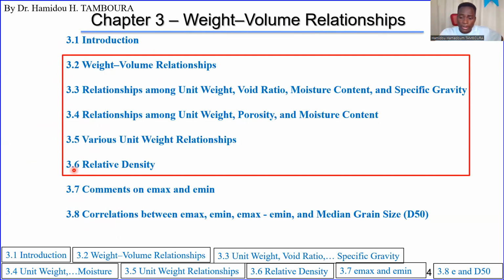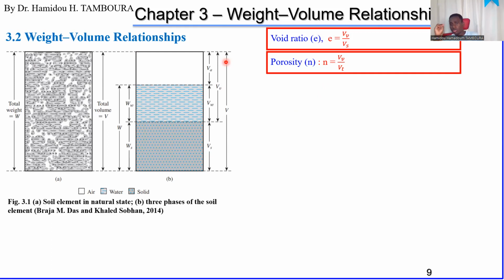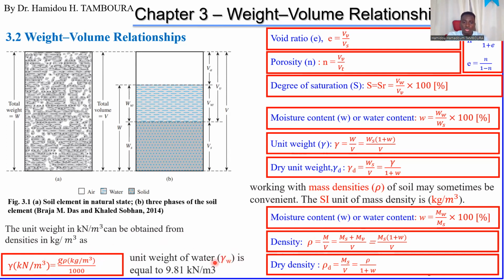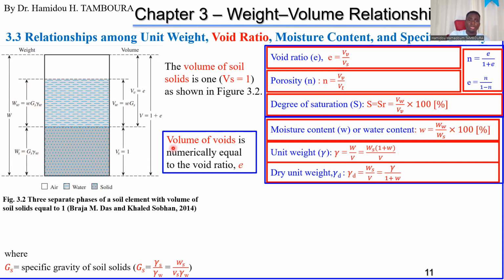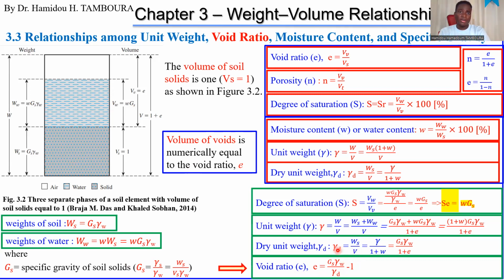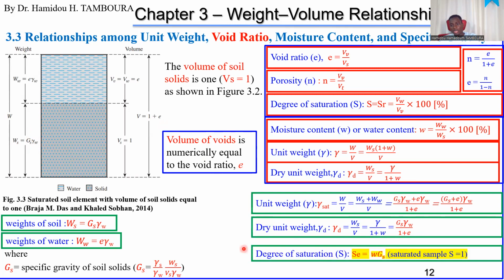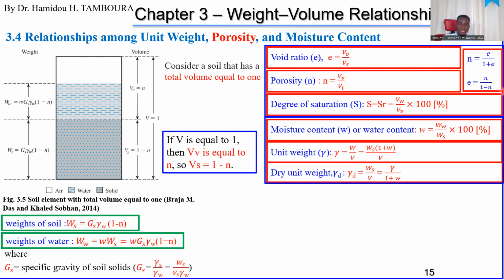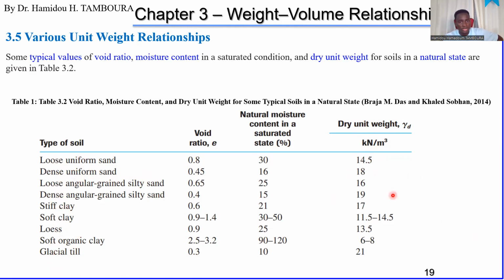Chapter 3 – Weight–Volume Relationships (Part1) (Soil Mechanics Course)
Relationships among UnitWeight, VoidRatio, MoistureContent, and SpecificGravity; Relationships among Unit Weight, Porosity, and Moisture Content; Various Unit Weight Relationships; RelativeDensity, Geotechnics, GeotechnicalEngineering, Soil mechanics,